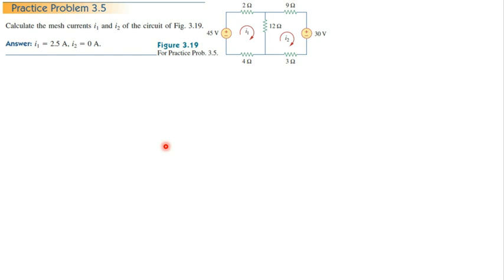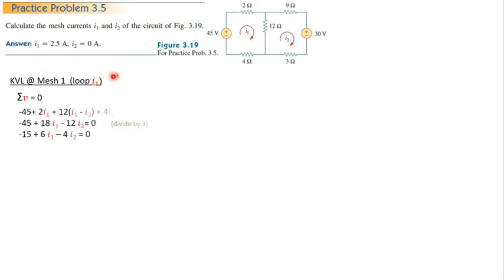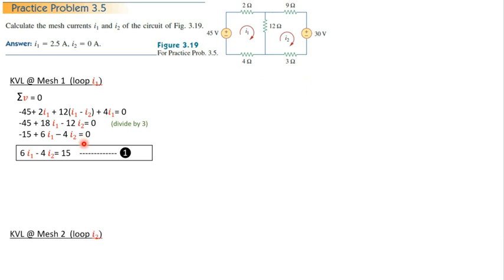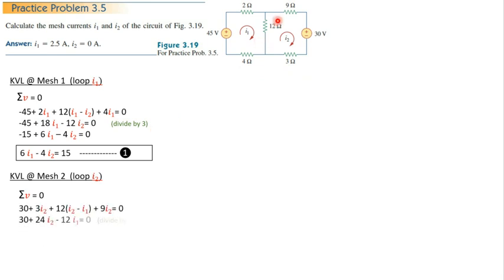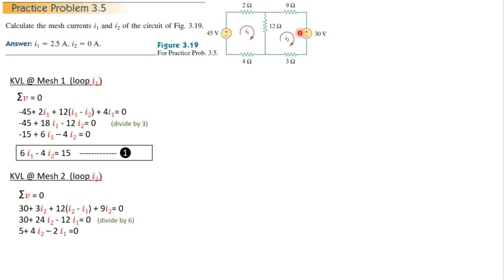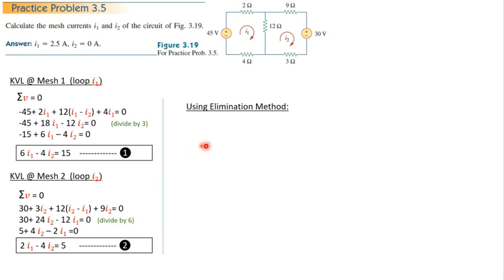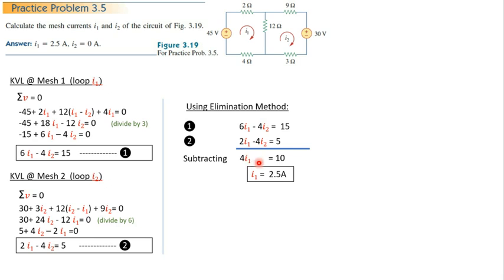Practice Problem 3.5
A supernode is formed by enclosing a (dependent or independent)
voltage source connected between two nonreference nodes and any
elements connected in parallel with it.